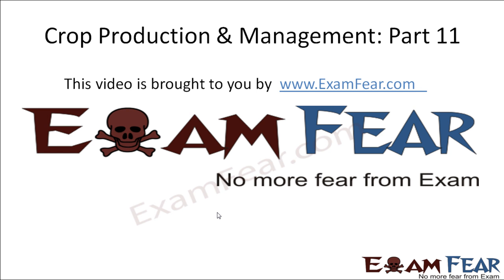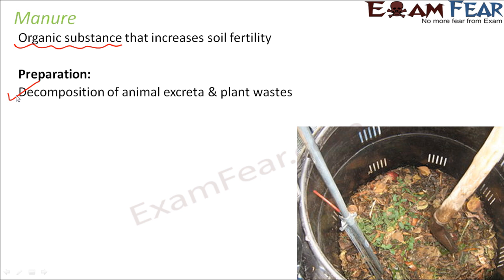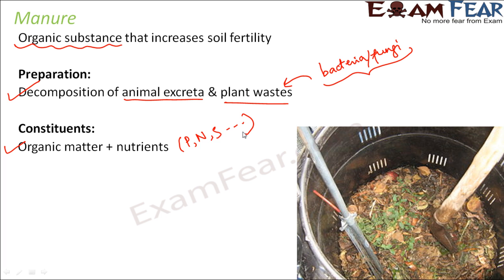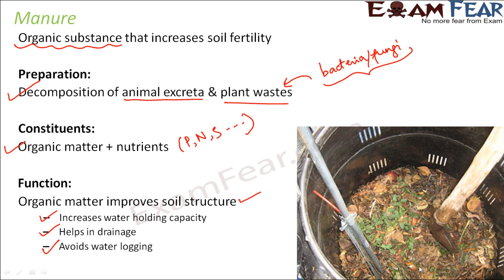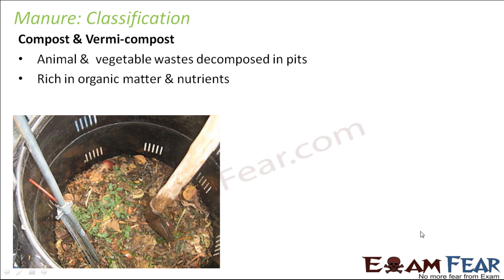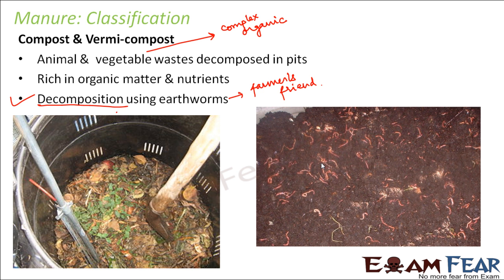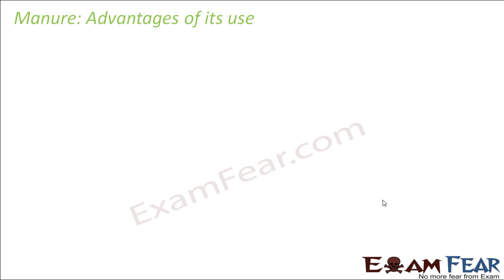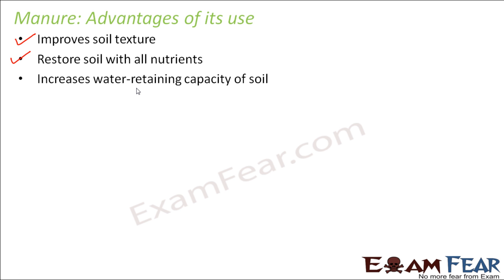Biology Crop Production & Management Part 11 (Manure : preparation & classification) Class 8 VIII